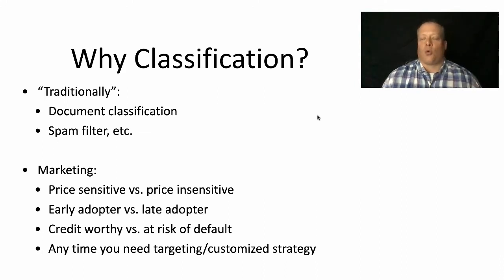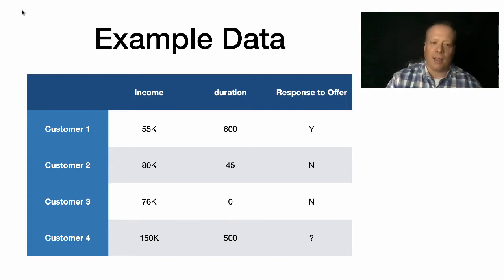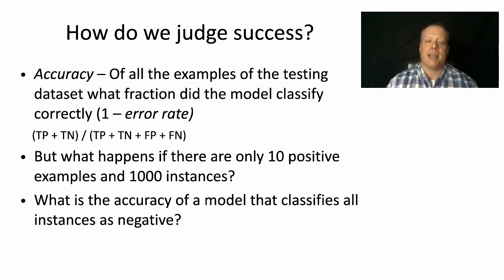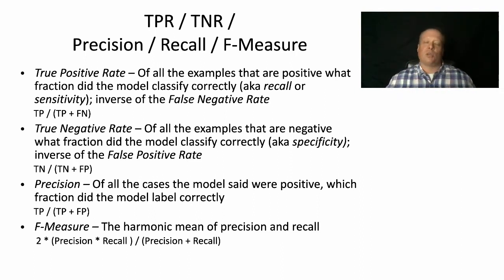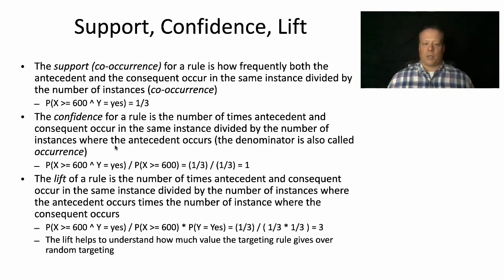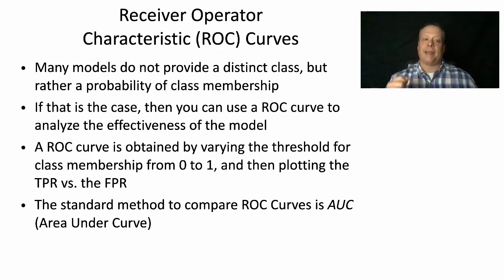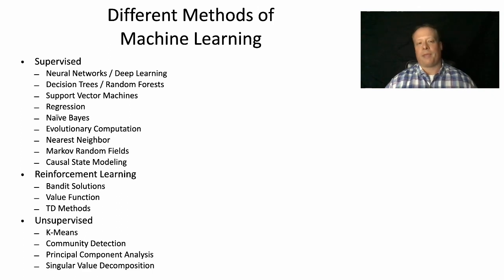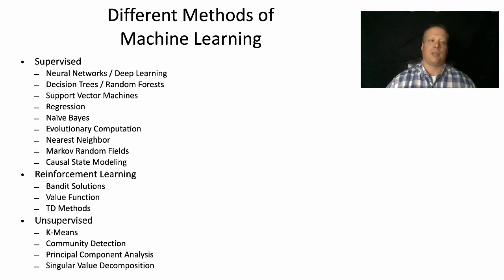MBA - Artificial Intelligence - Measuring Success